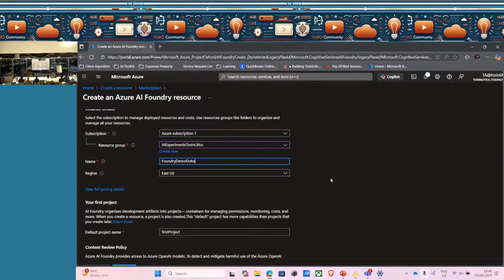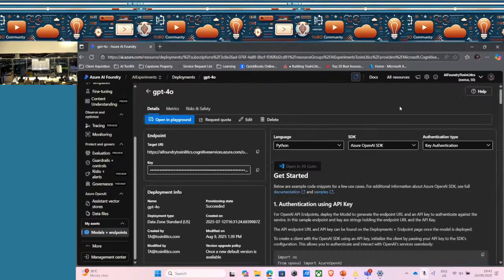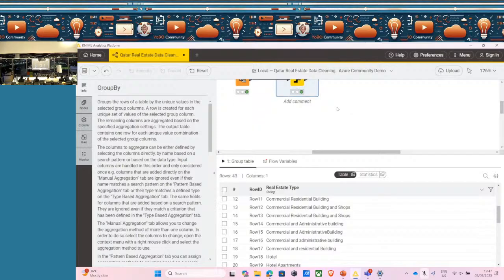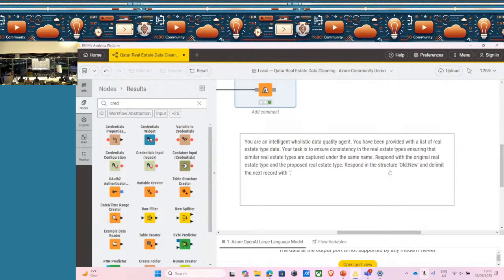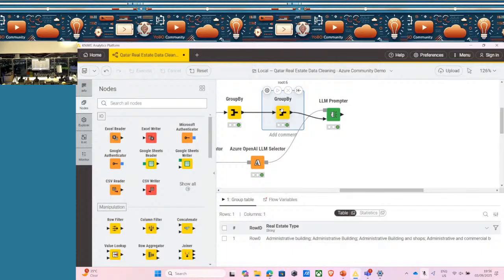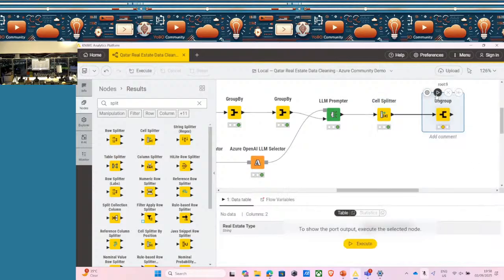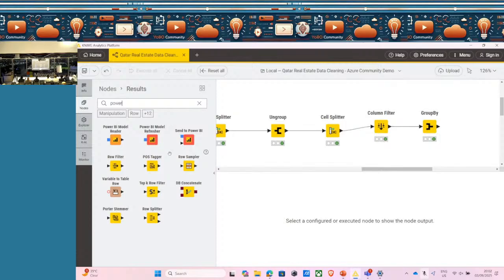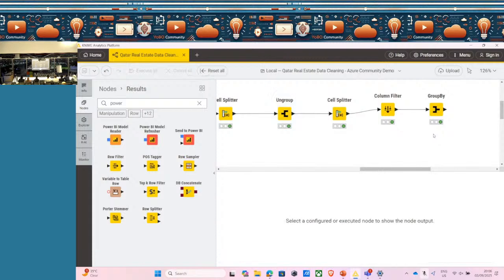Data Quality in Action: Using KNIME and Azure AI Foundry for Smarter Data Governance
👩‍💻Speaker: Tosin Adekanye, MBA – Founder & CEO of TosinLitics, a boutique data consultancy based in Qatar that helps organizations unlock the full value of their data through automation, advanced analytics, and AI. With a background spanning data science, psychology, and regulatory innovation, Tosin specializes in building practical, business-ready solutions that bridge strategy and technology. She is a recognized voice in the KNIME and AI communities, with experience delivering data quality assurance, business intelligence, and GenAI solutions across real estate and financial sectors in Qatar and beyond.

✔ Why data quality is the cornerstone of effective governance and trusted insights
✔ How Azure AI Foundry LLMs can be deployed and orchestrated for intelligent data cleaning and validation
✔ How KNIME, an open-source ETL platform (also available on the Azure Marketplace), integrates with Azure AI Foundry for end-to-end workflows
✔ A real-world demo: using a Qatar real estate dataset to show how messy data can be transformed into trusted information with KNIME + Azure AI Foundry
✔ Scalable, practical patterns for embedding AI-driven data quality into enterprise governance strategies

💡 Perfect for: Data professionals, engineers, and leaders looking to enhance governance by combining Azure’s enterprise AI power with open-source flexibility.